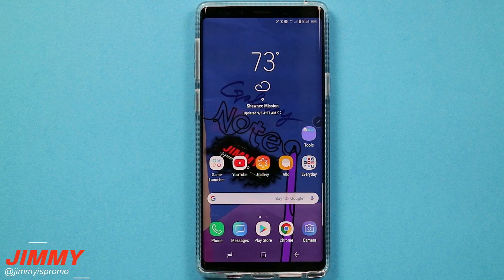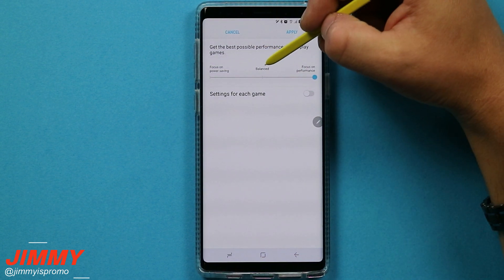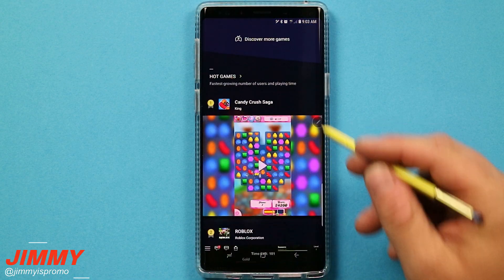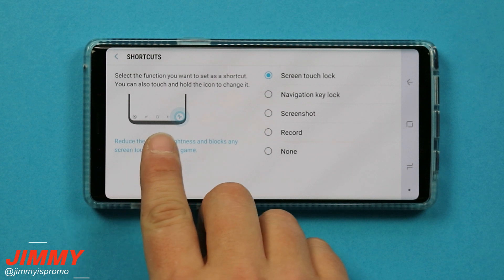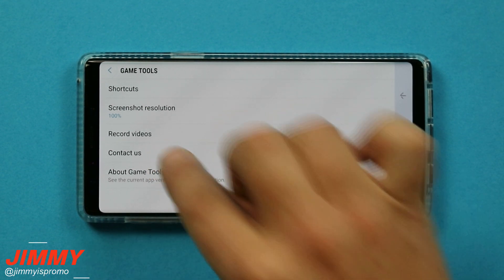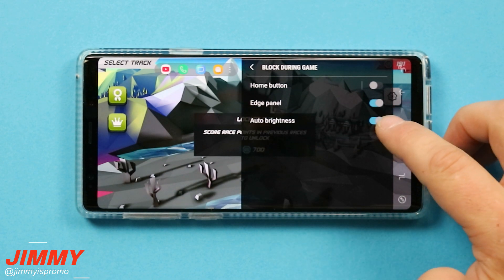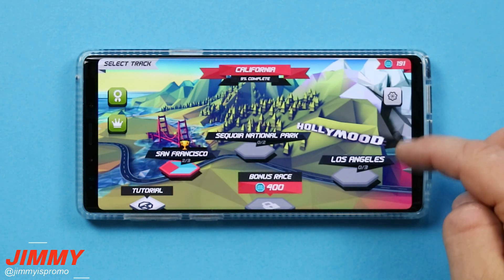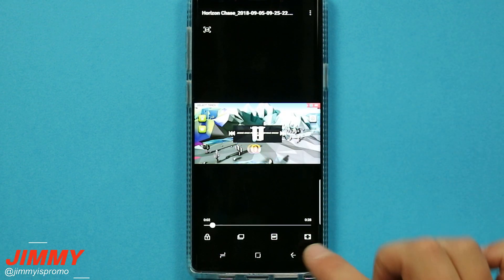The All New GAME LAUNCHER & GAME TOOLS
Welcome to the home of the best How-to guides for your Samsung Galaxy needs. In today's video, we will deep dive into the all new Game Launcher and Game Tools inside the Galaxy Note 9.

Best Note 9 Tempered Screen Protector